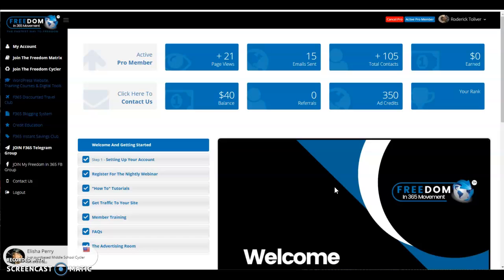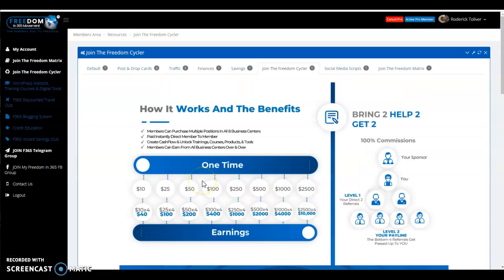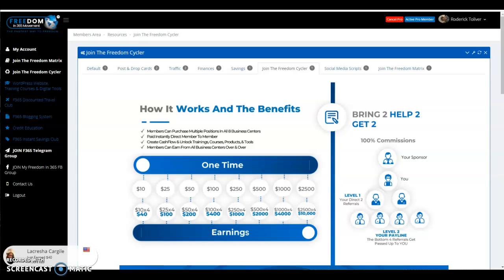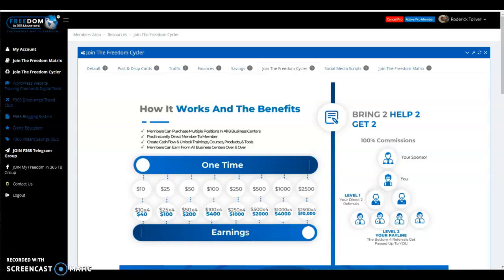Freedom cycler Comp Plan